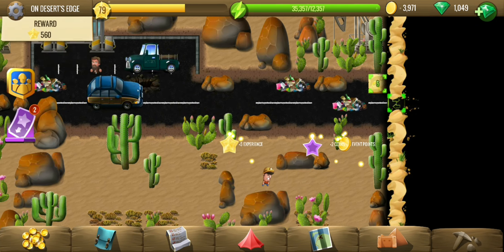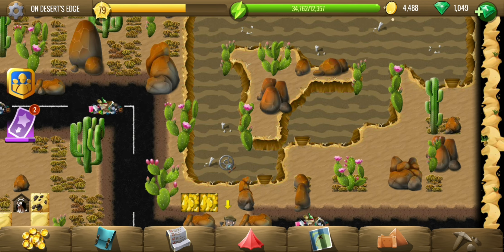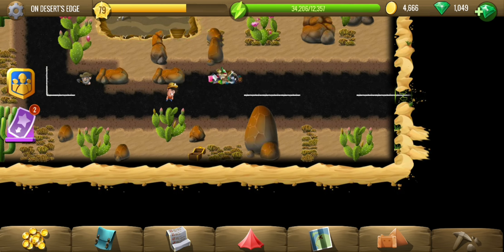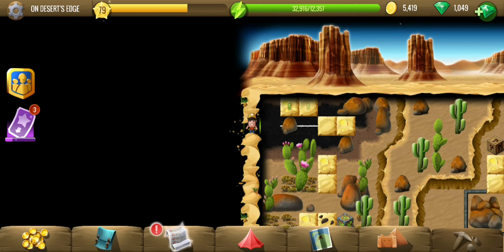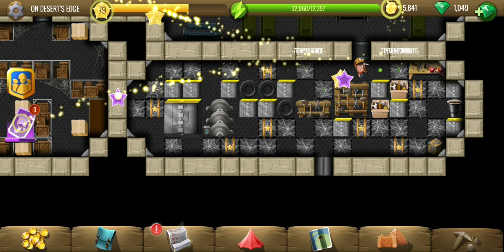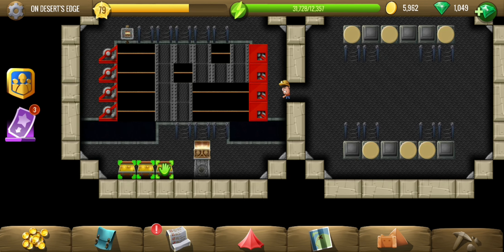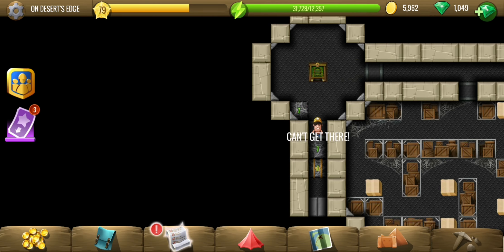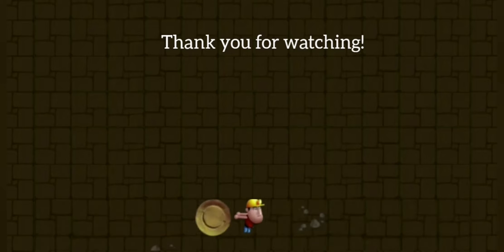On Desert's Edge - #2 Dark Rider (2021) - Diggy's Adventure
Complete walkthrough video of On Desert's Edge showing puzzles solutions, treasure parts, and hidden bonuses.
Someone suggested Mitchell & his Carr can help us so we are on desert's edge to find them. We find him in a pool, help him get his gear & rescue his carr that has ended up in junkyard.

Guide & Timestamps:
0:00 - Find Mitchell.
1:44 - Find skull with detector.
4:44 - Visit the pool where Mitchell is.
5:28 - Find woman's cat & bring it to her.
7:08 - Go to storage and get Mitchell's gear.
10:01 - Treasure Part.
12:10 - Find Carr.

Quest details:
Heroes In Hiding
1. Find Mitchell
2. Talk To Mitchell
3. Get Mitchell's Gear
4. Find Carr
5. Talk To Carr

Energy cost for complete clearing:
Egypt: 5,541
Scandinavia: 35,112
China: 97,295
Atlantis: 198,690
Greece: 345,245
New World: 485,500
Terra: 604,275

Mine contains 686 tiles and 8 car air freshners.

Thank you Alice Ntabanyibagiye, mjdavids111, Tina Browning and Mark Kollmeyer for being a member of the channel.